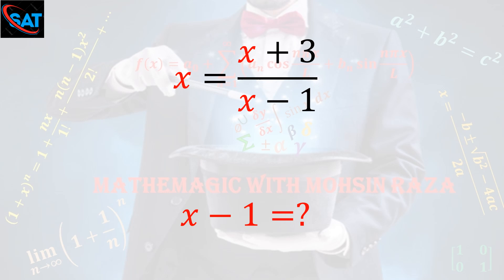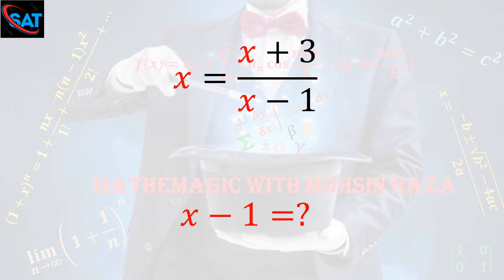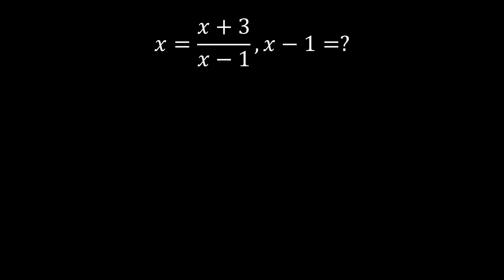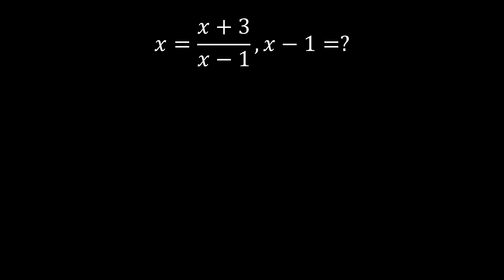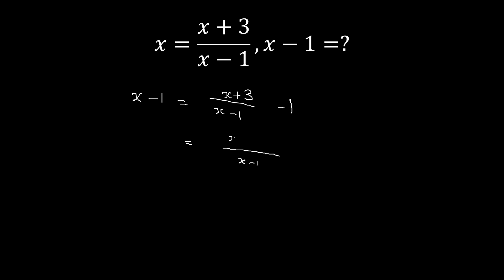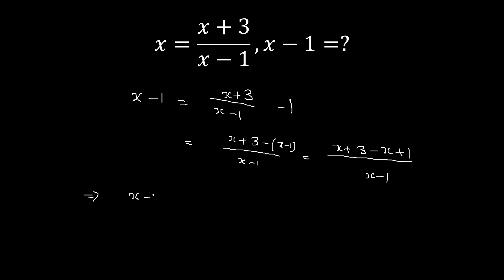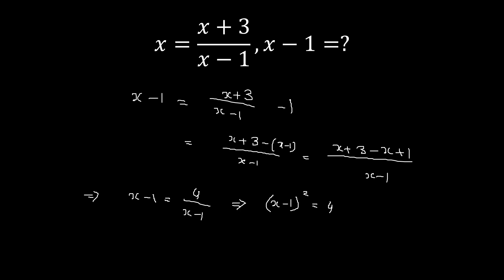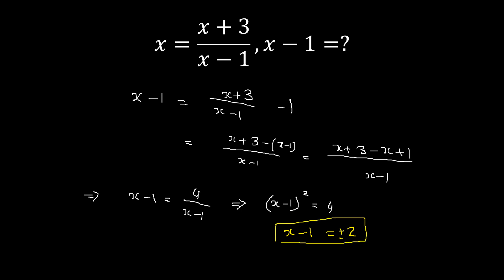Can you solve this in 10 sec?-SAT practice question-Easy and fast explanation.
Can you solve this?- SAT practice question- Easy and fast explanation- Mathemagic with Mohsin Raza
In this video, i explained the solution of an amazing problem. It will help you to prepare the exams of SAT, GRE general, IIT JEE ,and  NEET. we have created the playlist that contains the SAT math practice questions, GRE general practice questions, NEET, and IIT JEE.